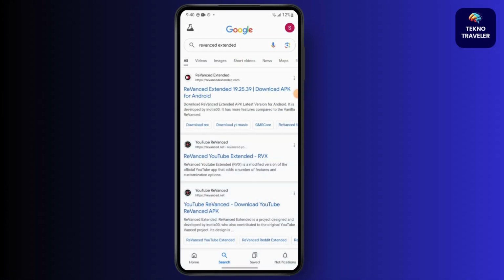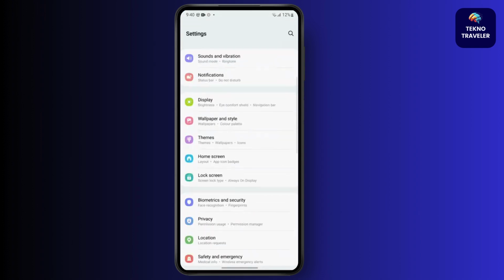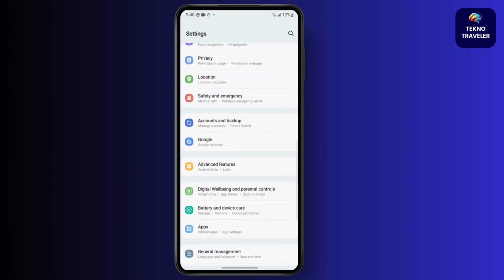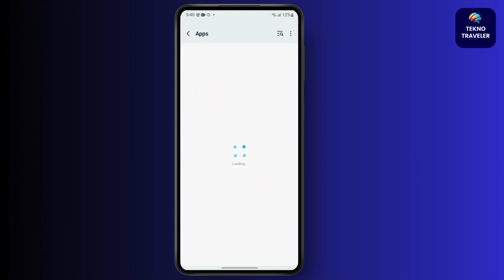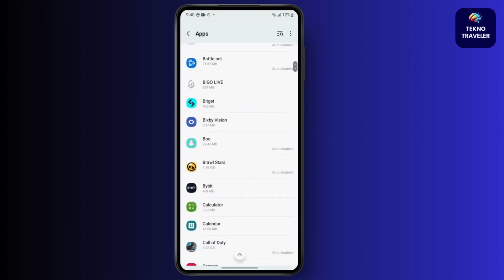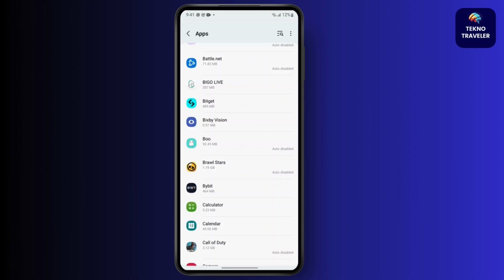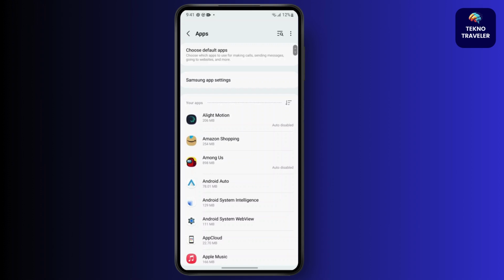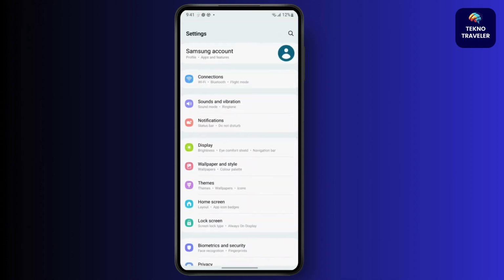How To Fix ReVanced Extended Not Working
In this video, we’ll guide you through troubleshooting steps to fix issues with ReVanced Extended not working. If you’re experiencing problems with this app, from crashes to features not functioning, this guide will help you resolve these issues quickly and efficiently.

Steps Covered:

Update ReVanced Extended: Ensure you have the latest version of the app installed.
Check for updates in the app store or official ReVanced website.

Clear Cache and Data: Go to your device settings, find ReVanced Extended, and clear the app cache and data.
Restart the app to see if the issue is resolved.

Reinstall the App: Uninstall ReVanced Extended from your device.
Download and reinstall the latest version from a trusted source.

Check Device Compatibility: Verify that your device meets the minimum requirements for ReVanced Extended.
Ensure your operating system is up-to-date.

Verify App Permissions: Check if ReVanced Extended has the necessary permissions to function properly.
Adjust permissions in your device settings if needed.

Troubleshooting Tips:

If the app continues to malfunction, consider reaching out to ReVanced support for assistance.
Review user forums and FAQs for additional solutions.